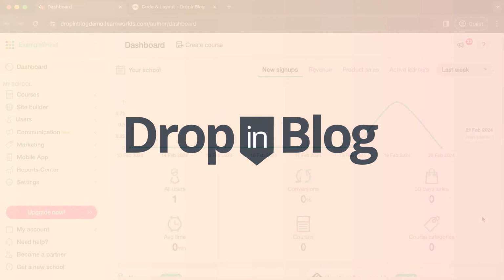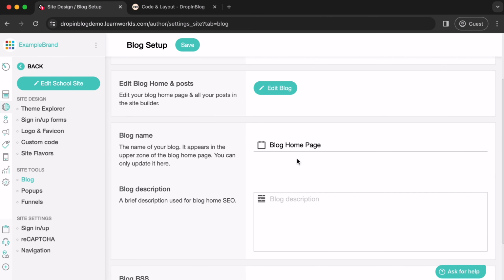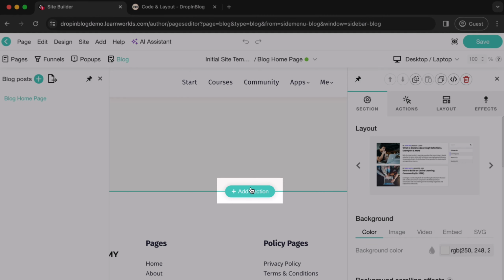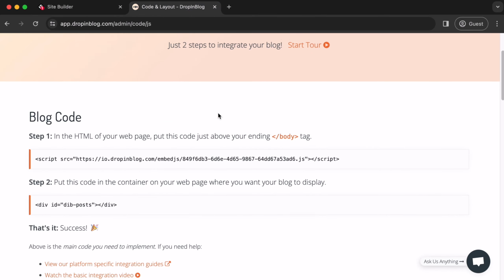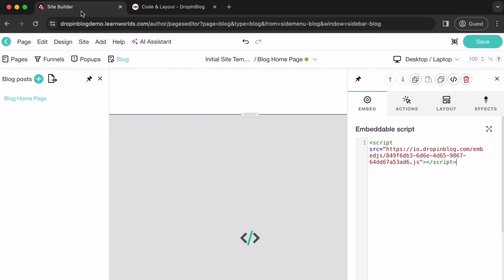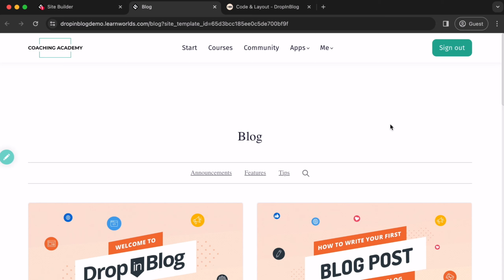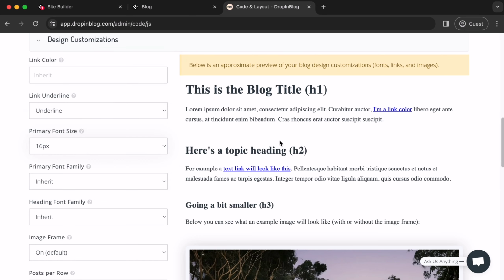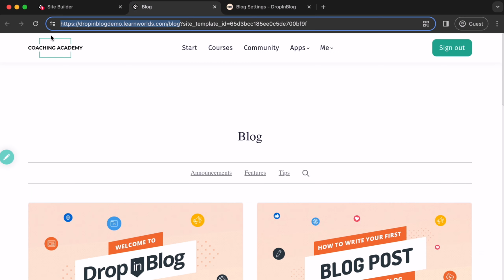How to Add a Blog to a LearnWorlds Site with DropInBlog [Current 2026]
Read our step-by-step guide or watch this video to find out how to add a blog to your LearnWorlds site using DropInBlog.